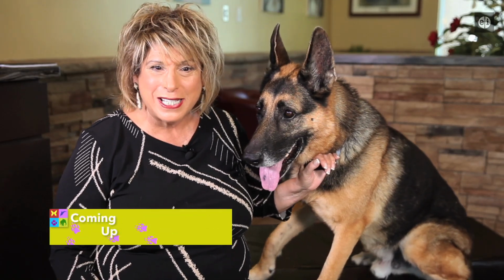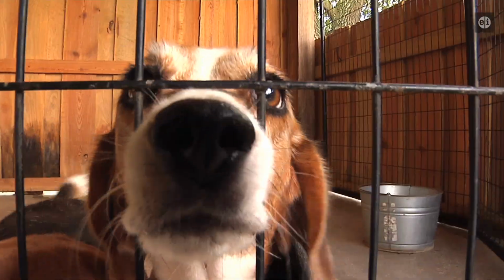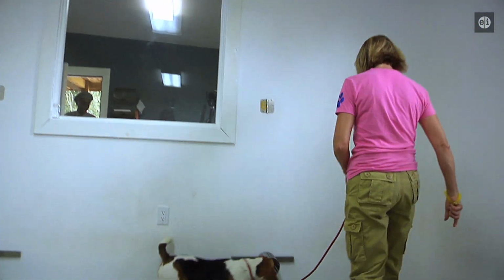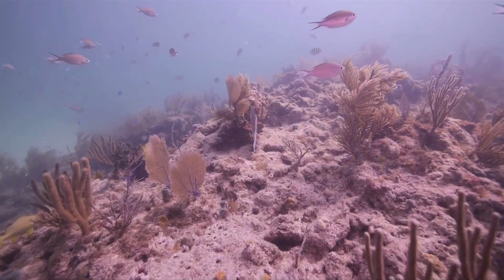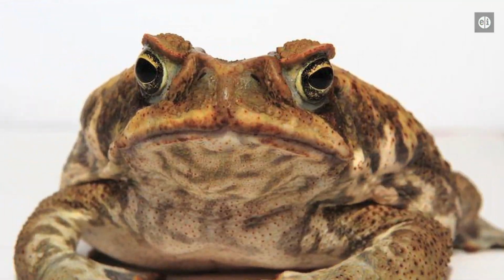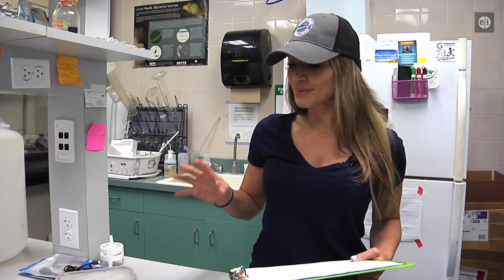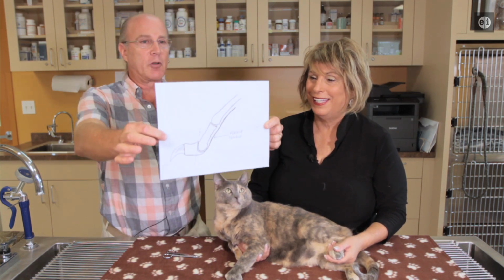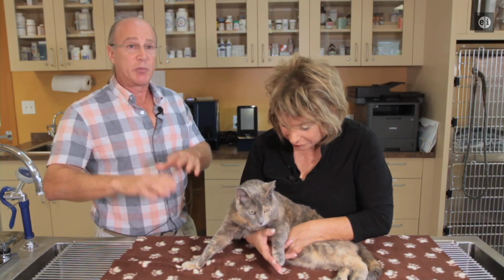Animal Outtakes Episode One, Season 6.